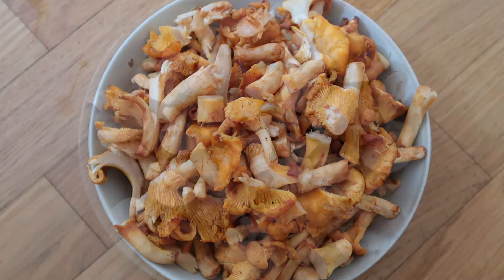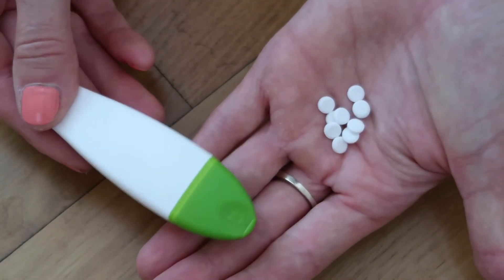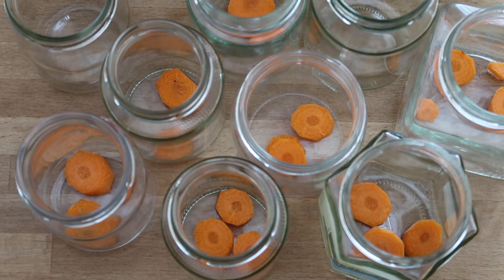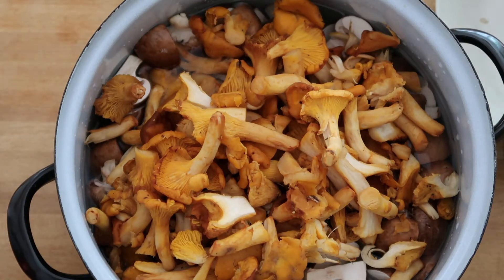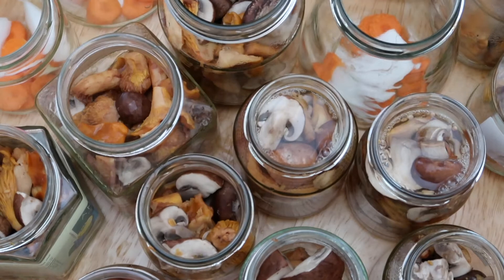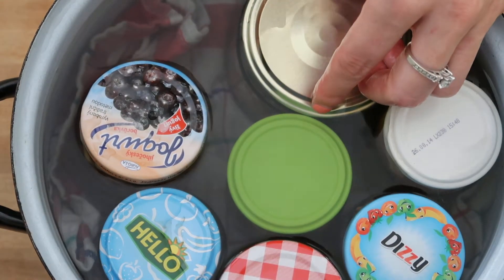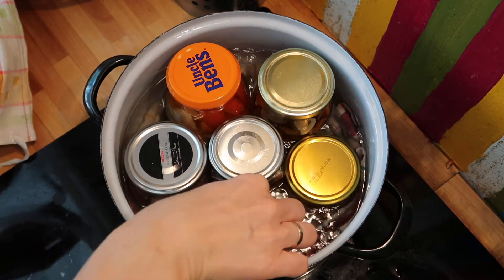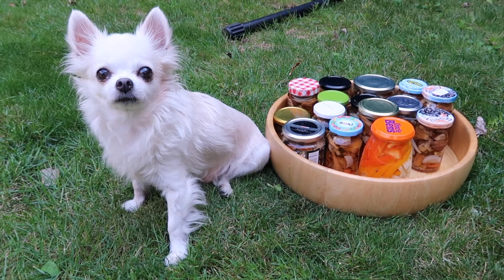Homemade Pickled Mushrooms | Old Family Recipe | Vegan | Sweater Weather Recipes #3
Hi, guys! I am back with another sweater weather recipe! This time I'll share with you an old family recipe for pickled mushrooms. And it's vegan, of course. Have fun!

The recipe:
1,9 l water
0,6 l vinegar
150 g sugar
80 g salt
25 tabs stevia sweetener or any artificial sweetener of your choice
5 black pepper pieces
5 red pepper pieces
2 cloves
2 bay leaves
1 TSP mustard seeds
You can use this vinegar mixture also for gherkins or any other veggies you want to pickle.
To double the vinegar mixture simply double all amounts.